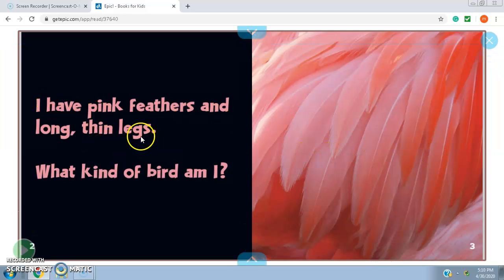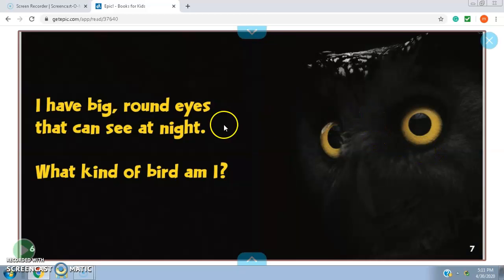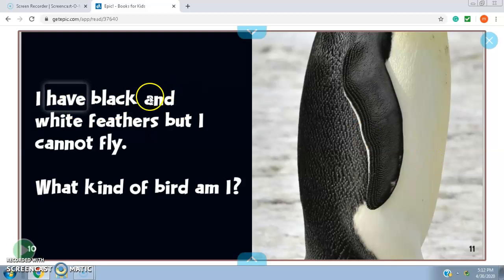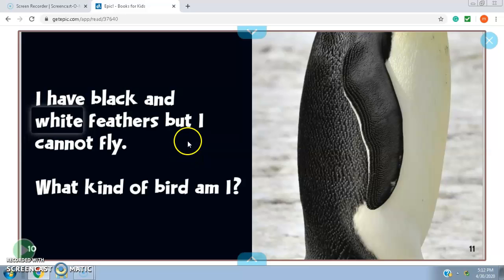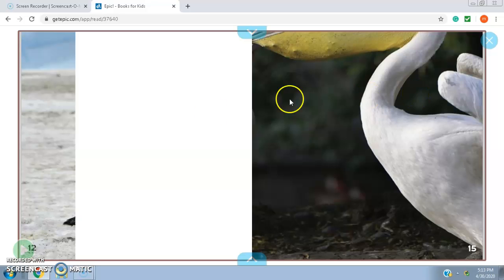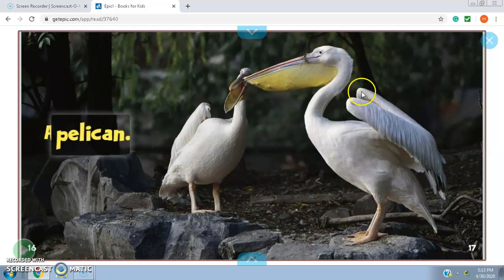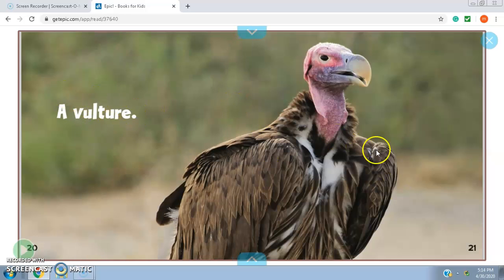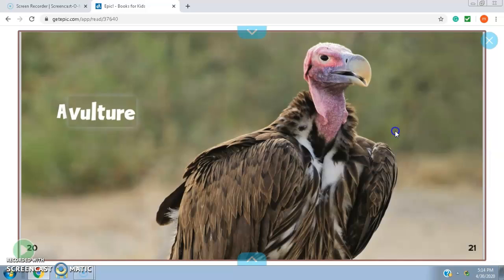What kind of bird am I (epic for kids)